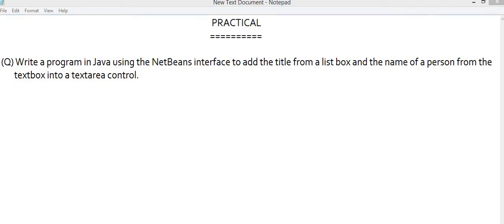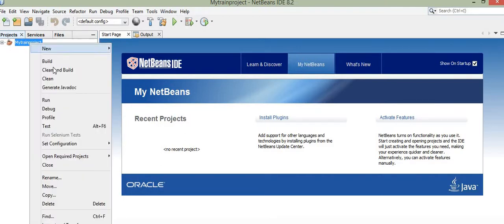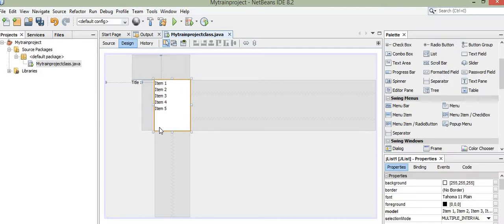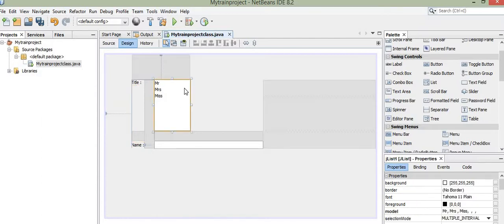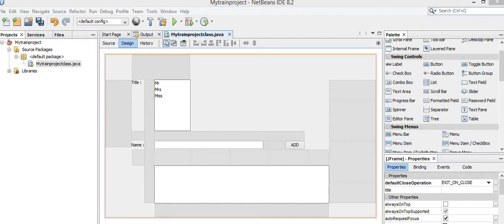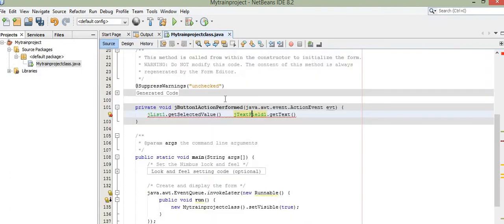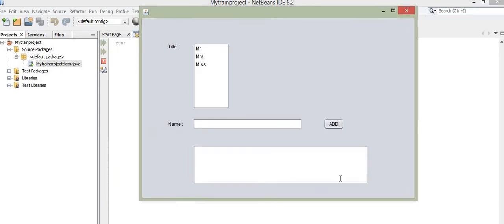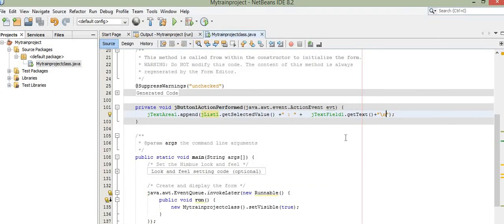practical 3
Program in Java using NetBeans interface to add the title of a person from a listbox and the name of a person from a textfield into a textarea control.